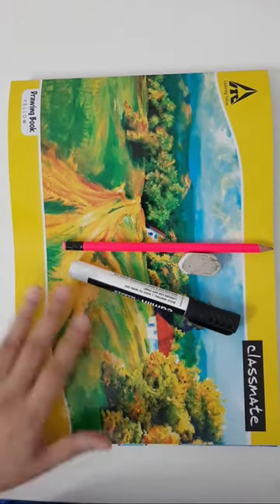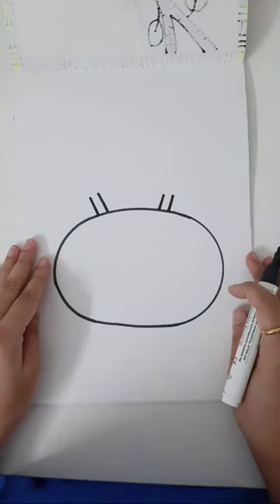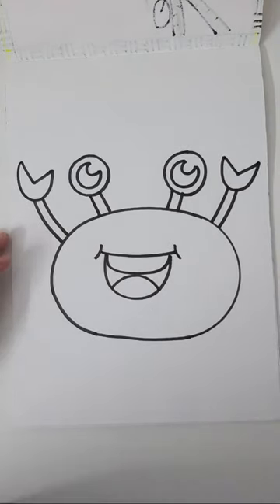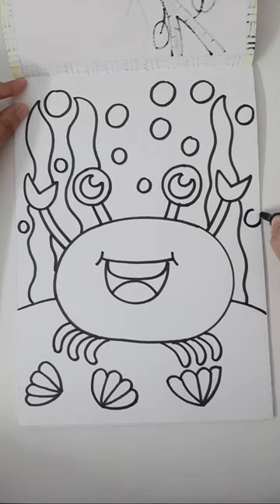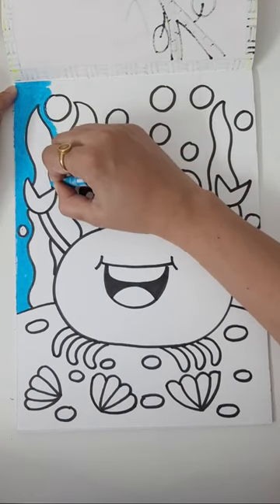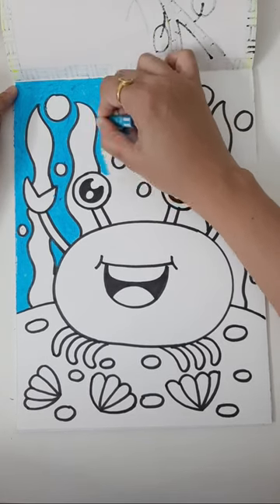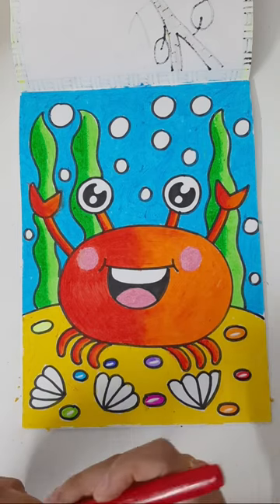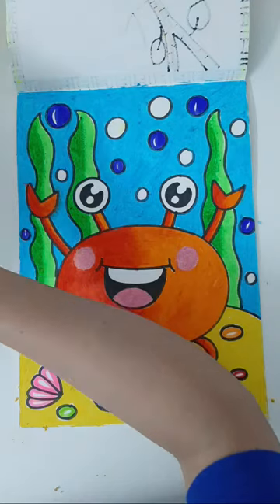FREE Online Drawing Activity, How to draw crab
Start Your Imagination With Us .

Follow Us For All Latest Updates -